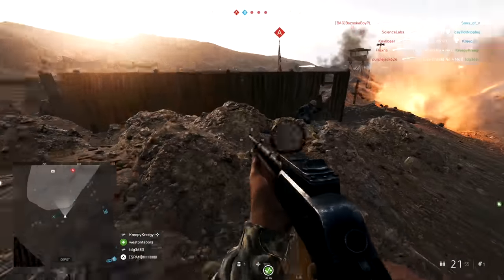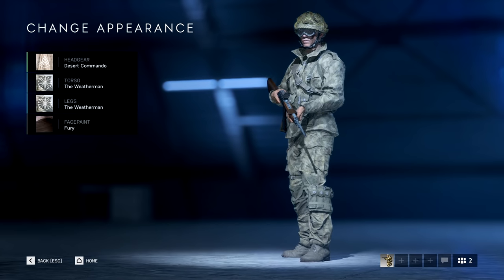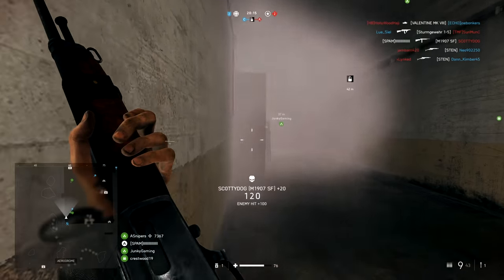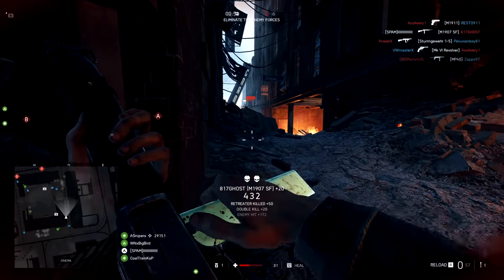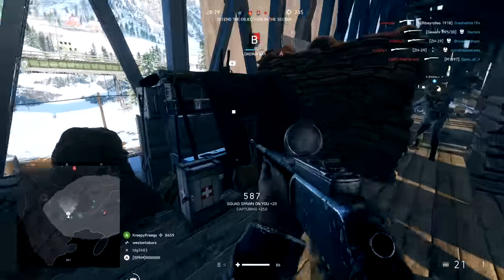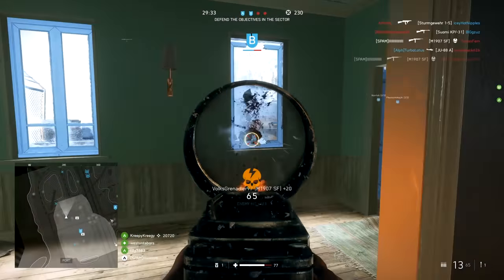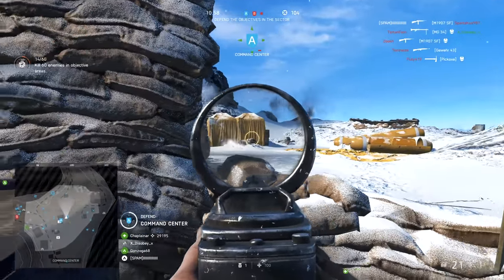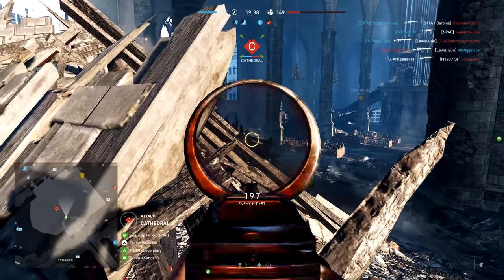The Best Gun In Battlefield 5 | M1907 SF